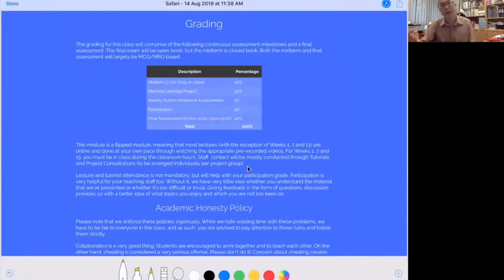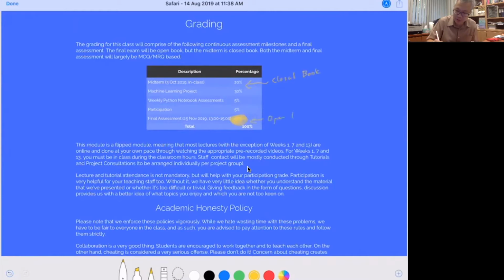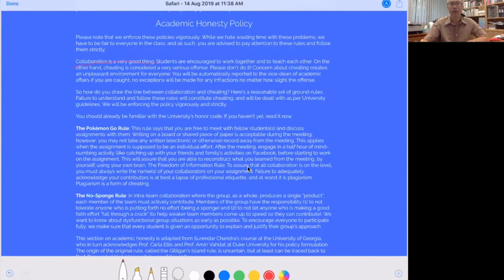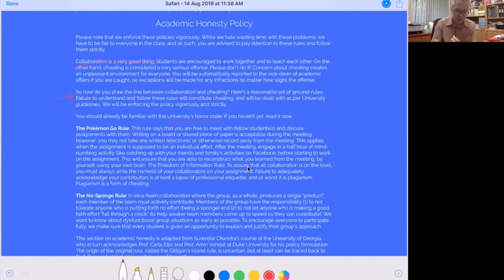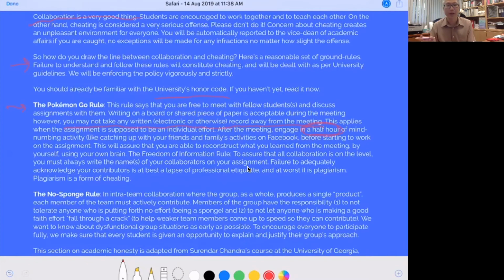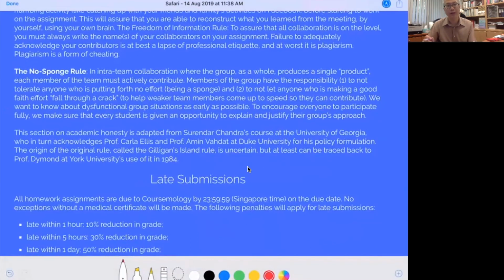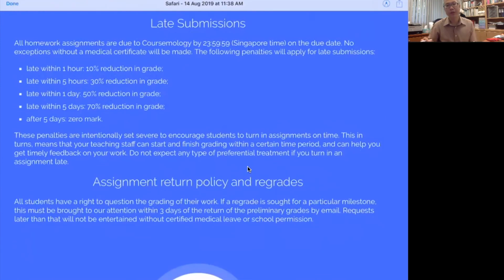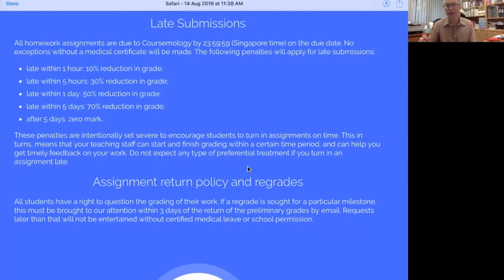G4 « Grading « Machine Learning « NUS School of Computing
AY 19/20 Sem I, with Kan Min Yen.